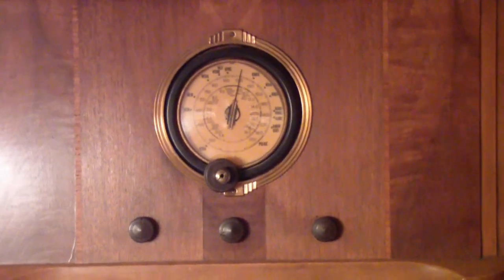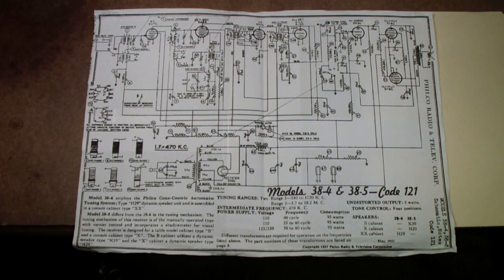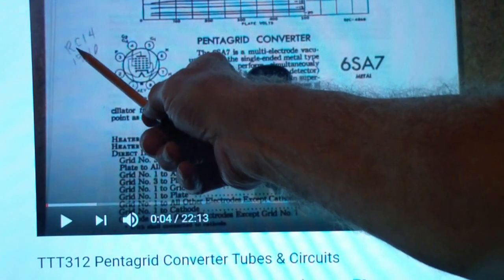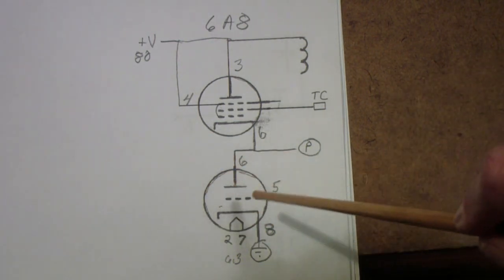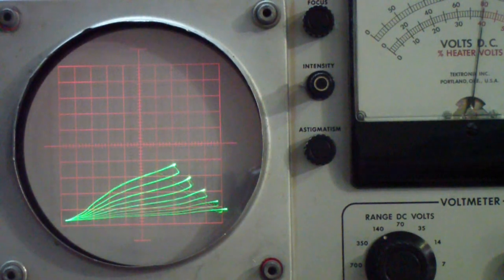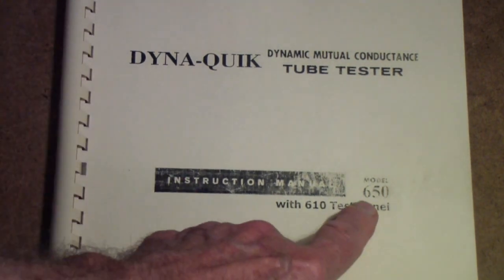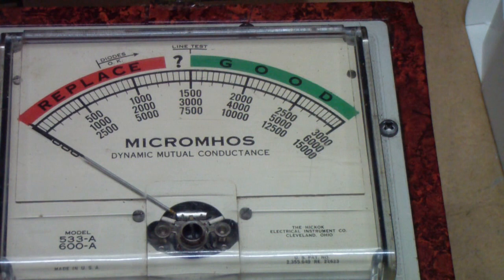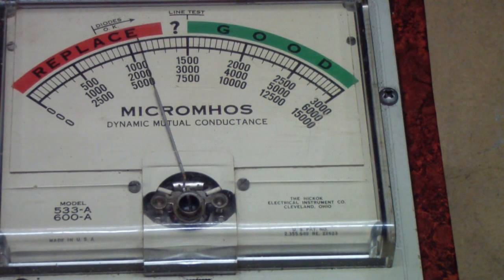TTT330 Converter Tubes & Pre War Radios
Comparing 6A8 pentagrid converter tubes for a Philco 38-4 radio using a Tektronix 570, a B&K 650 and a Hickok 600A with their performance in the radio.